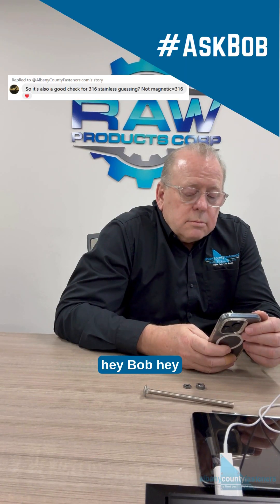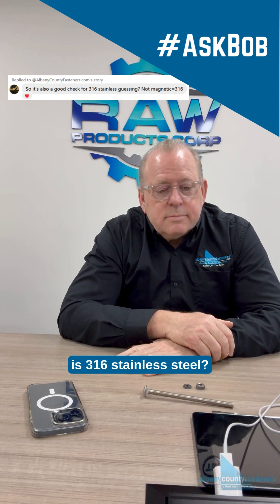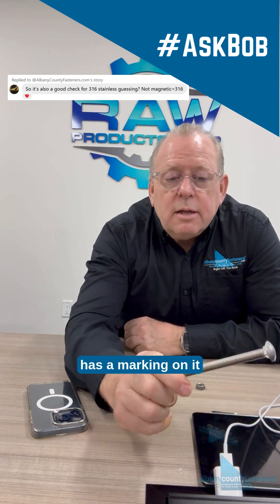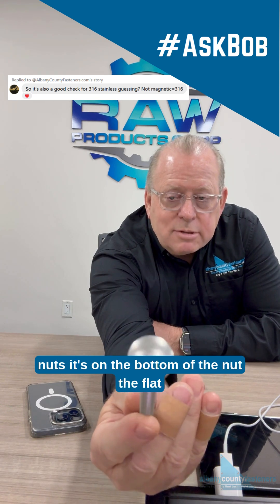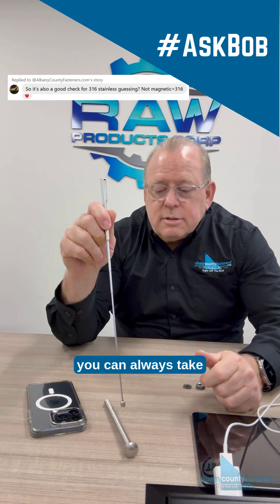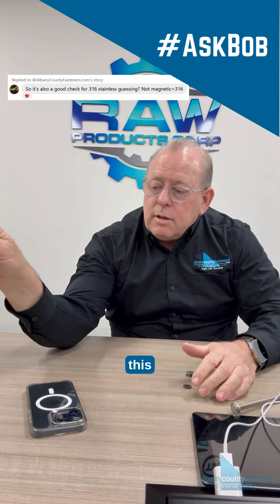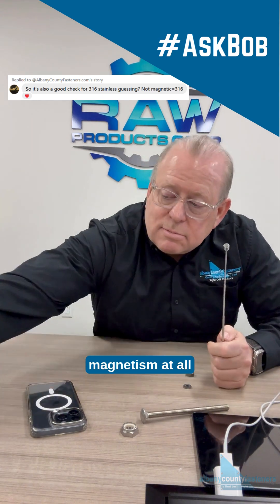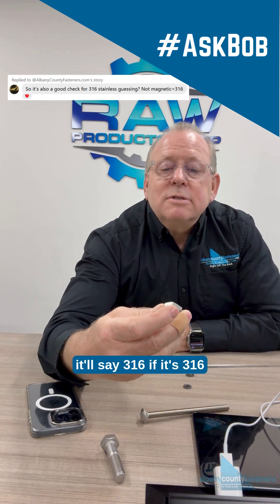Is Non-Magnetic Stainless Steel Always 316? | Ask Bob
Continuing our stainless steel magnetism discussion - Bob explains the relationship between magnetic properties and 316 stainless. Quick tip that could save you from costly material mistakes.